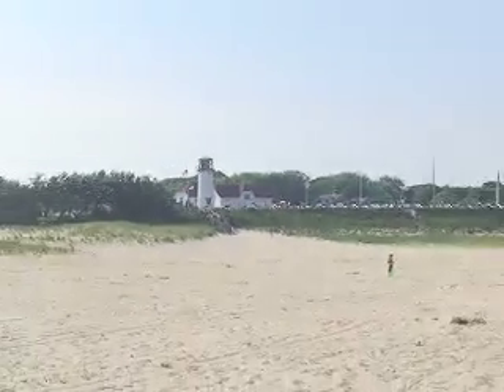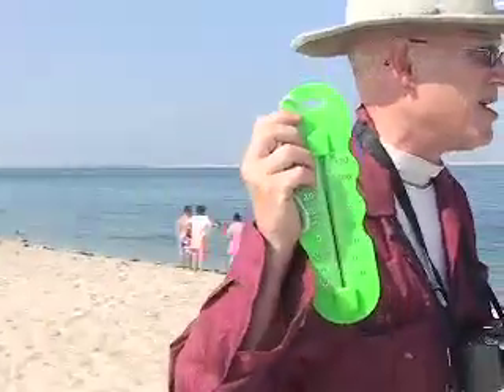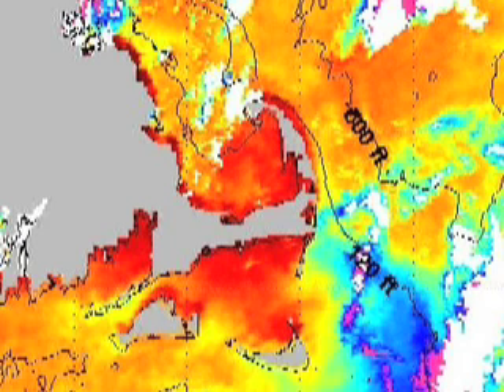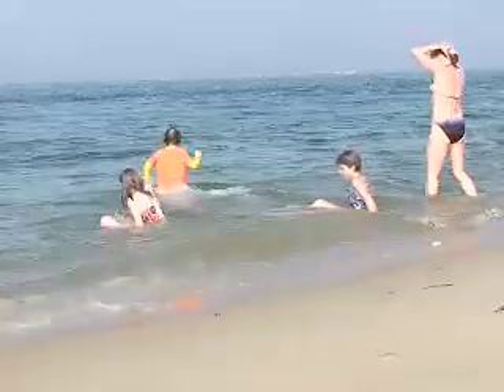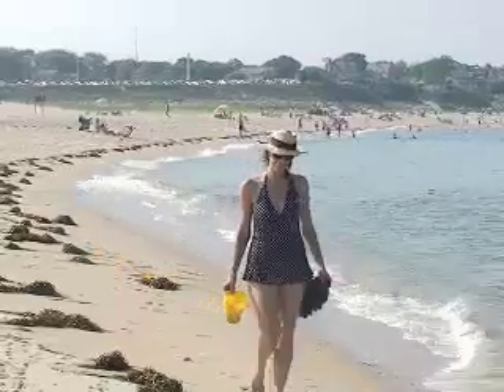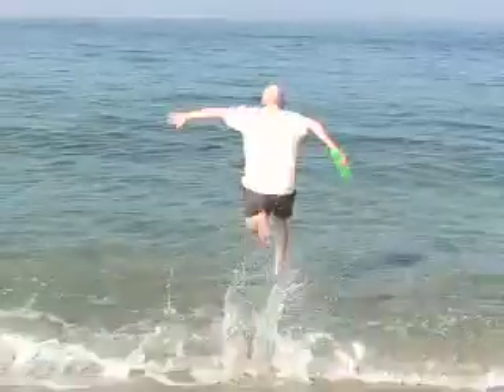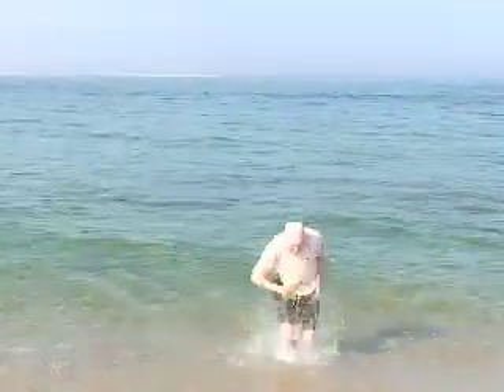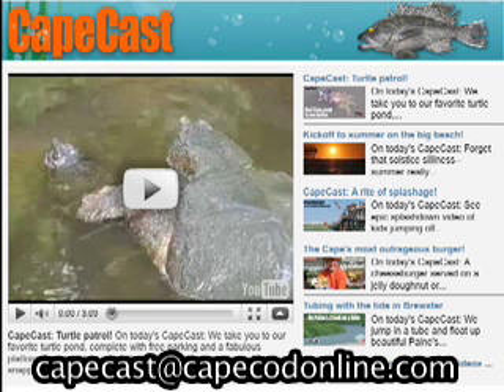In search of the Cape's coldest water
On today's CapeCast: Science meets splash, as we crunch weather data, then head out to what seems to be the coldest swimming water on Cape Cod, armed only with a thermometer.